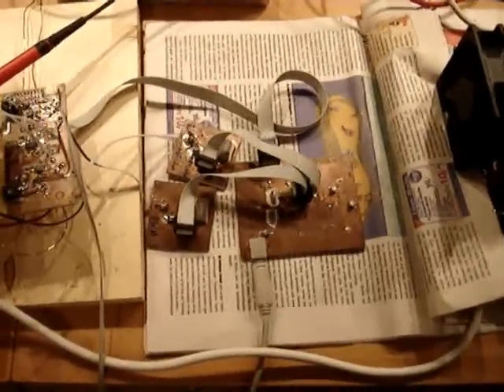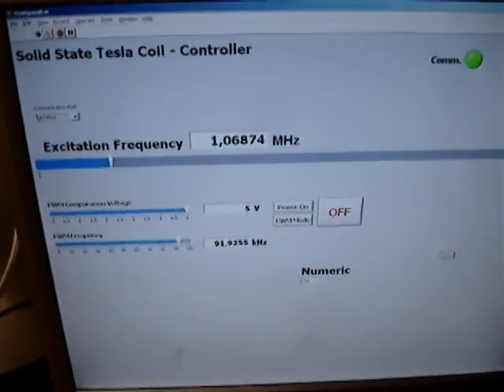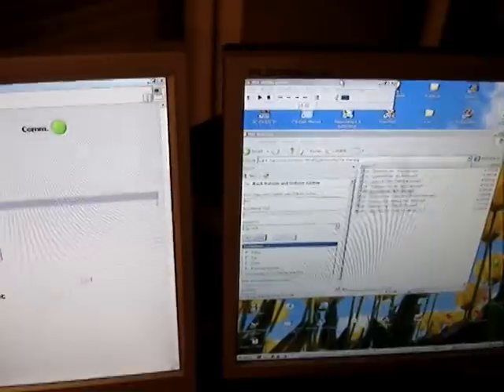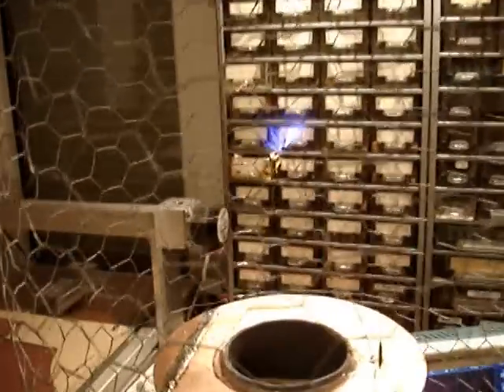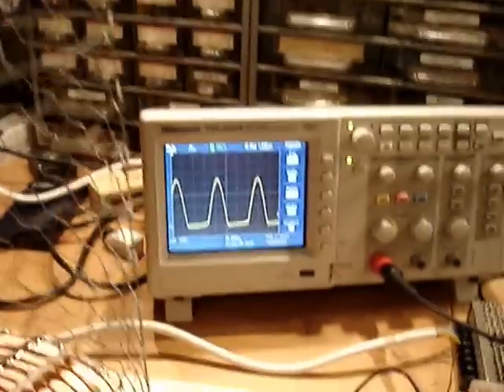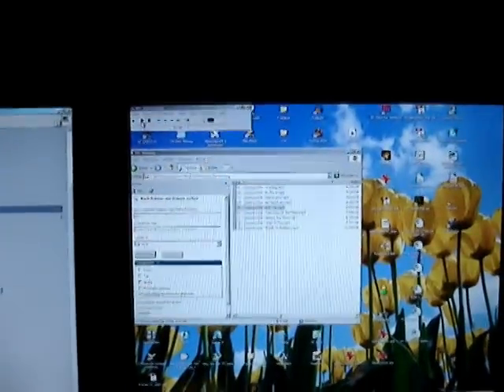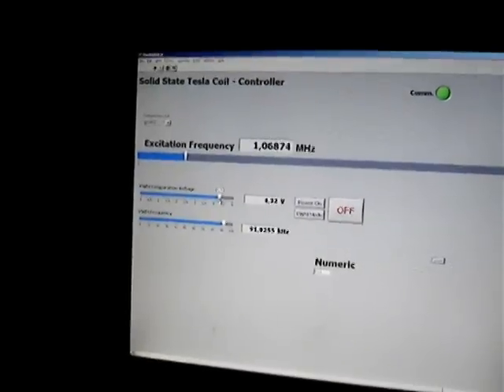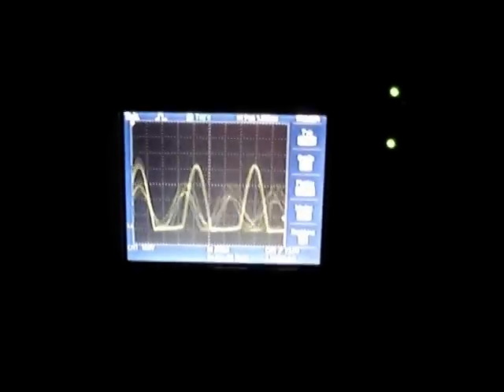Plasma Speaker: Musical Solid State Tesla Coil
Overview and demonstration of my SSTC Setup playing the Monkey Island theme. The RF is generated with a Class-E MOSFET stage with controllable Frequency.
The sound is modulated on the gate signal of the MOSFET via PWM. The sound is then emitted by the arc itself. Excitation and PWM Frequencies are set with DDS generators controlled via a Microcontroller board with USB interface. The sound comes directly from the soundcard of the PC.
73 de Florian, DB1LOL